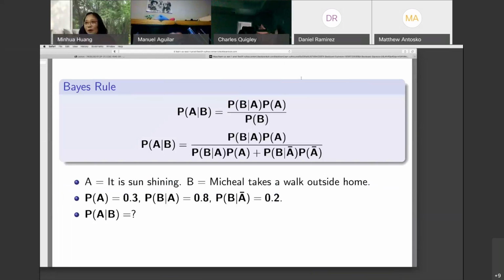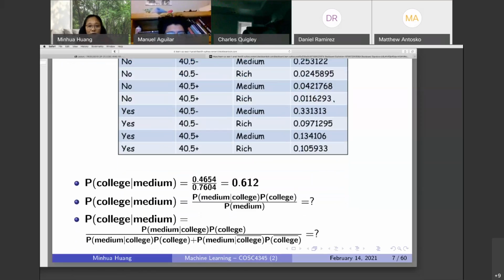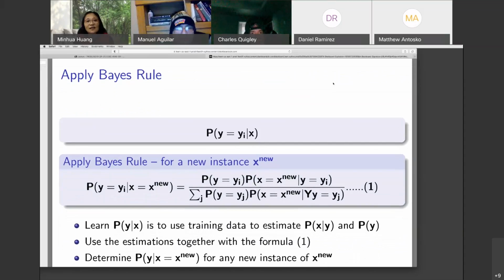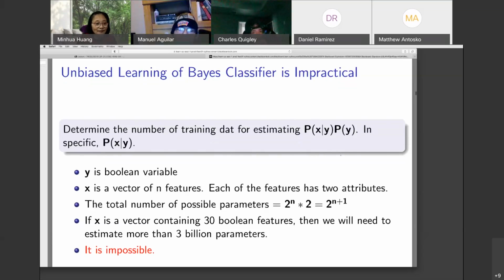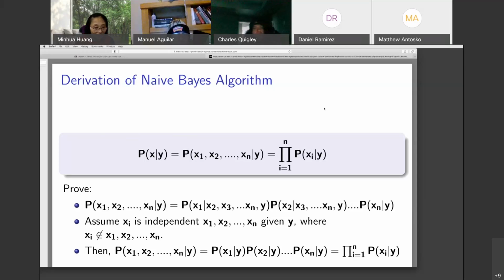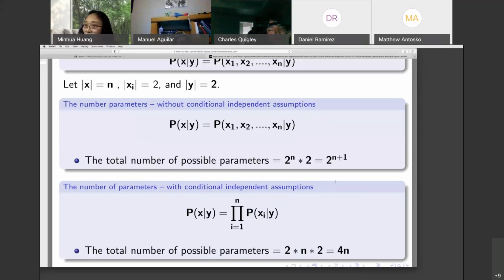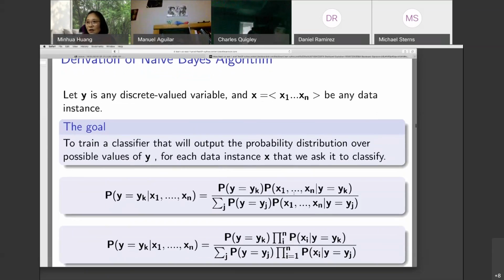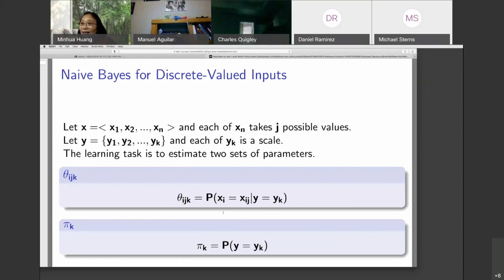COSC4345 MW 3:30pm -- 4:45pm 02-17-2021